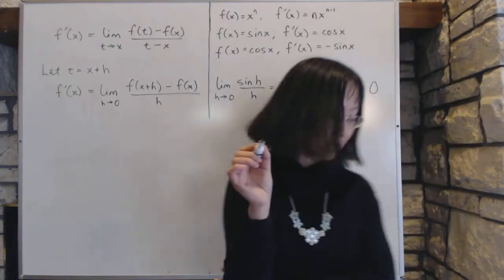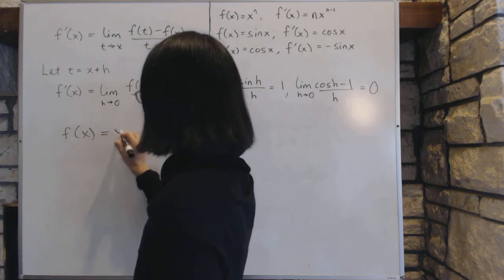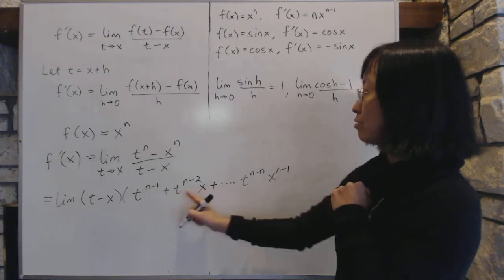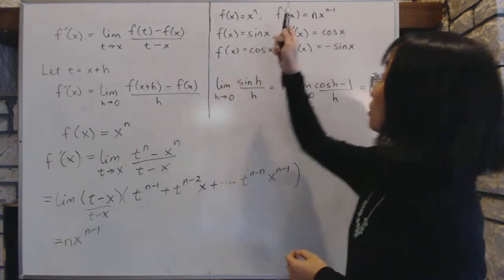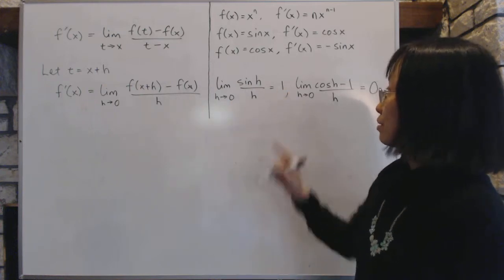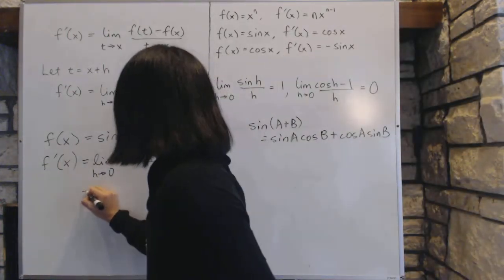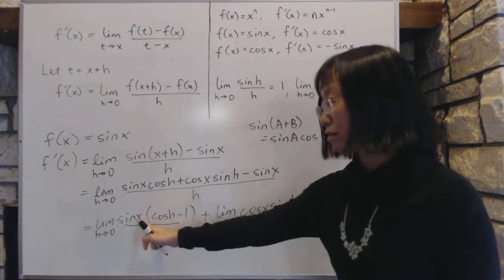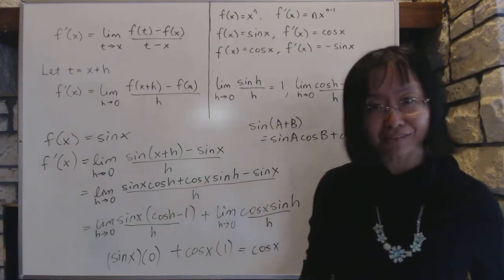Calculus 3 3 differentiable functions